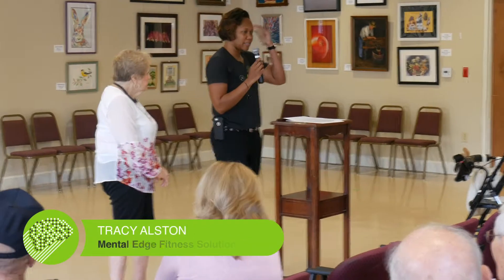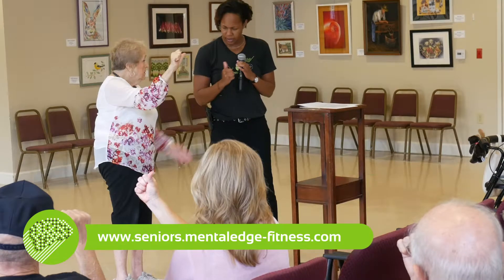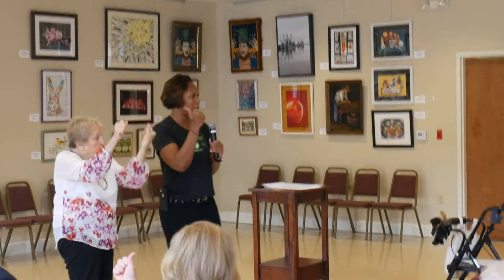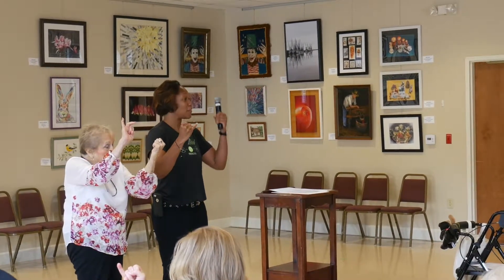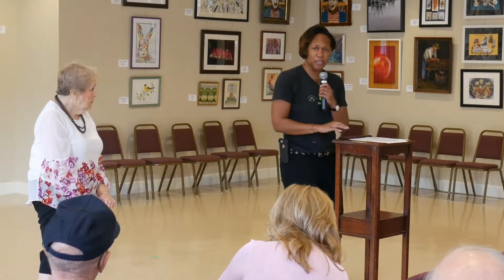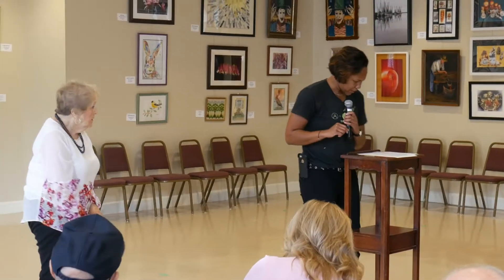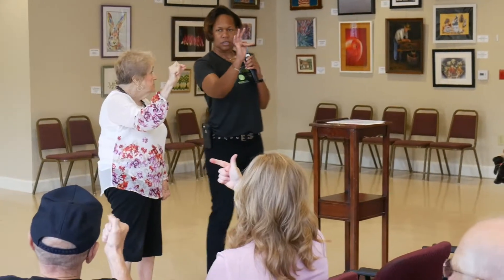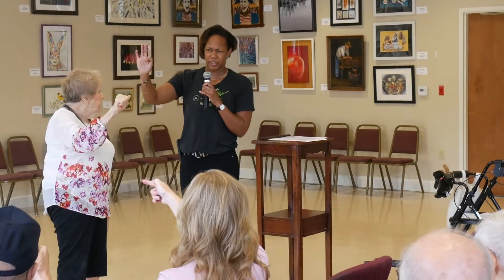MEFS Workshop for Seniors (Trinity Oaks Retirement Center)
Mental Edge Fitness Solutions provides workshops for Senior Communities.

Watch* the "Mental Edge Fitness Finger Tips" Workshop and improve cognitive performance.

*WORKSHOP SPECIFICALLY DESIGNED FOR SENIORS.
FACILITY:
Trinity Oaks Retirement Center